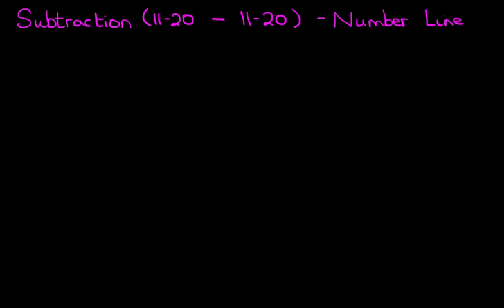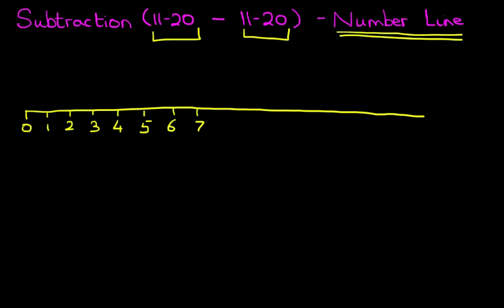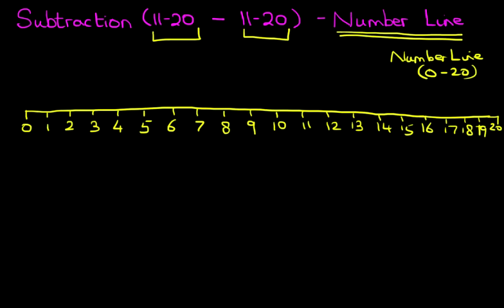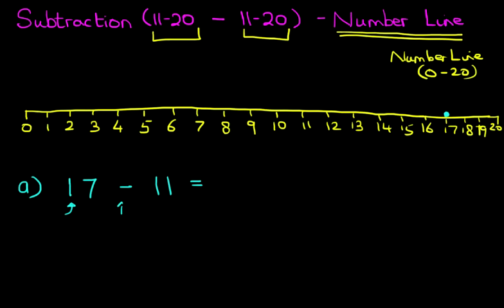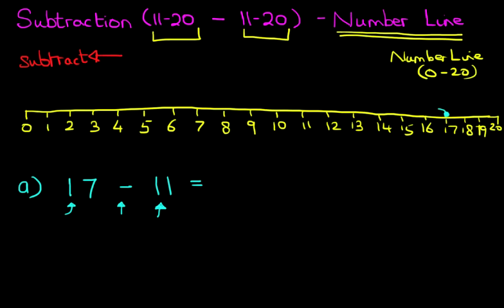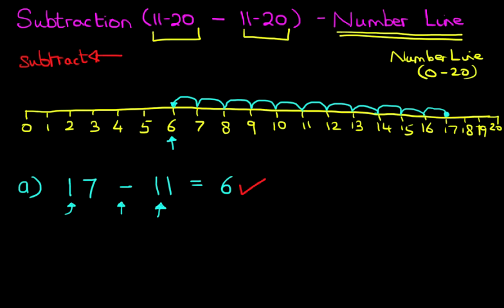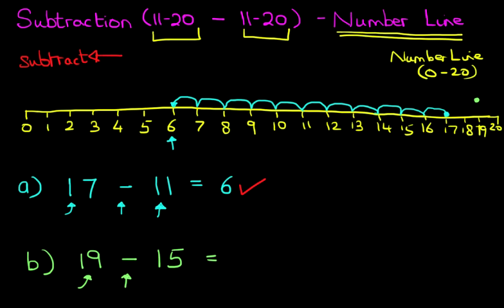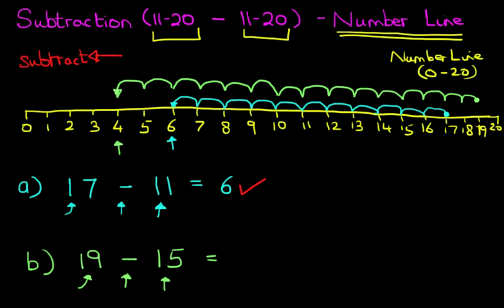Subtraction (numbers 11-20 & 11-20) - Number Line